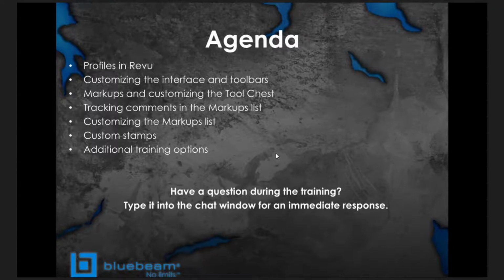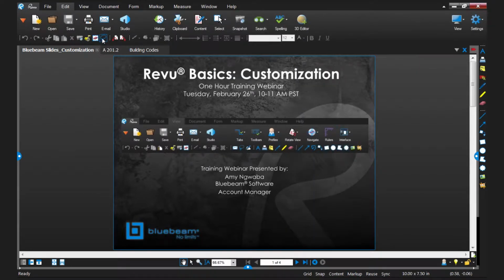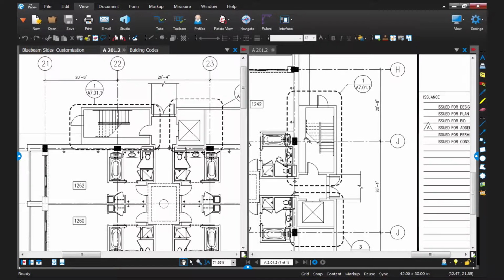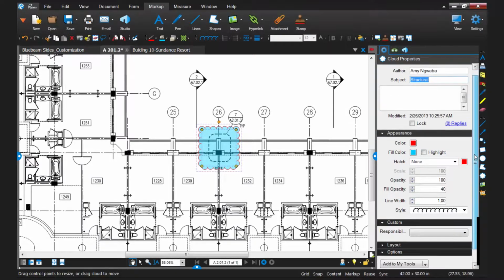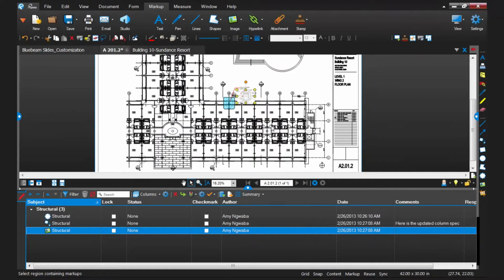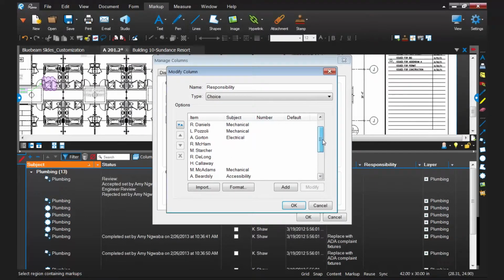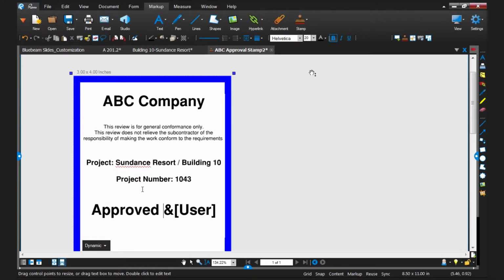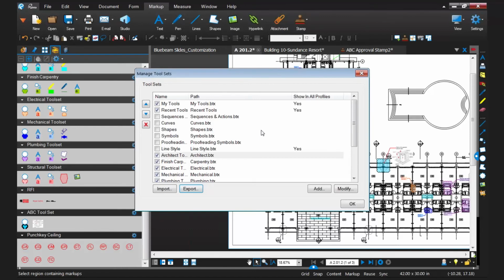Customization in Revu 13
Watch this webinar to learn how easy it is to customize Revu's interface and markup tools. In this one-hour session, learn how to adjust the Revu interface, create specialized toolbars on the fly and save and deploy unique Profiles so that Revu's most-needed features are always just one click away. Then, learn how to take customization a step further by applying it to Revu's markups capabilities by creating and sharing markup tool sets, line styles, PDF templates and stamps. The webinar ends with a brief overview of additional resources available, including training options.  View, edit, and markup PDFs quickly and easily.